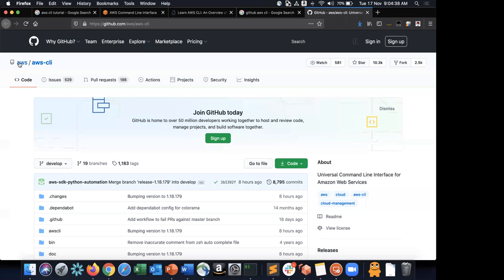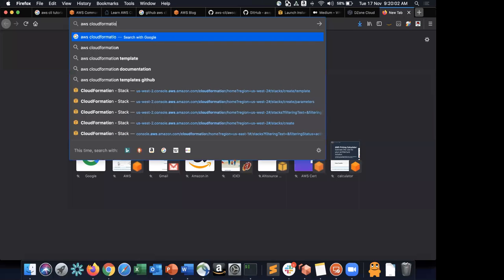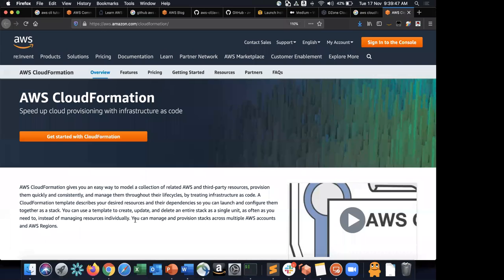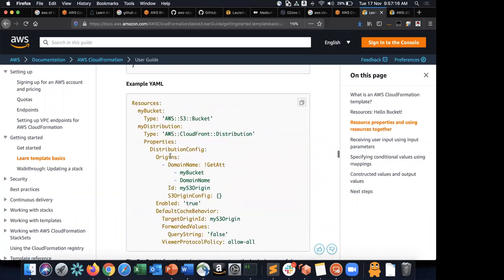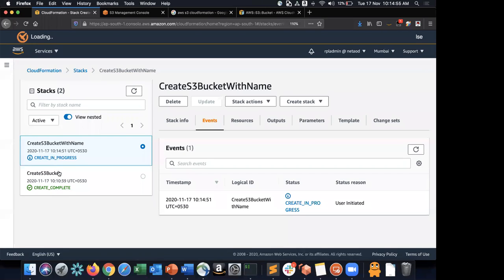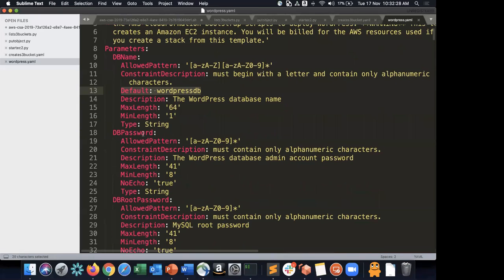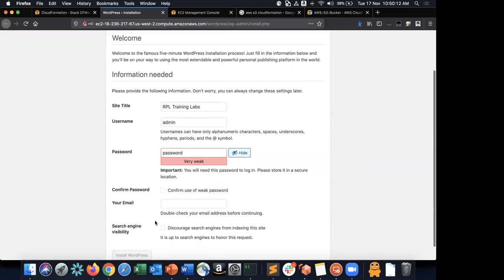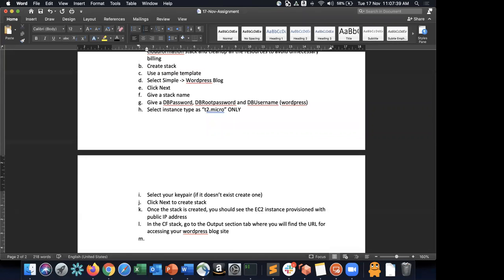AWS CloudFormation - Nov17